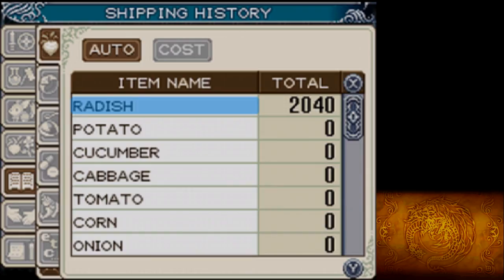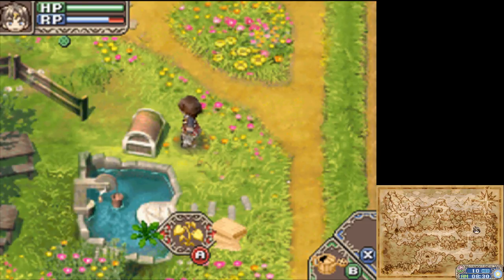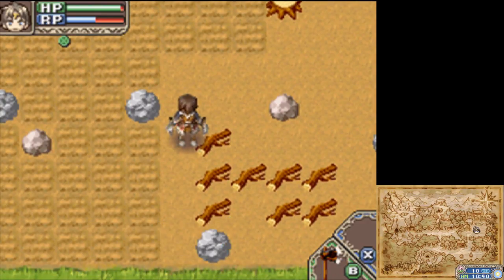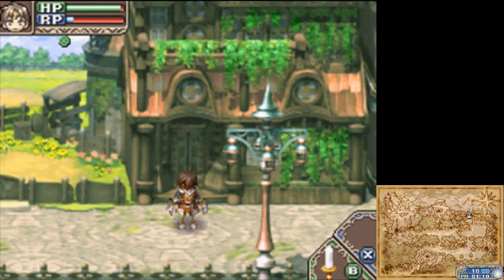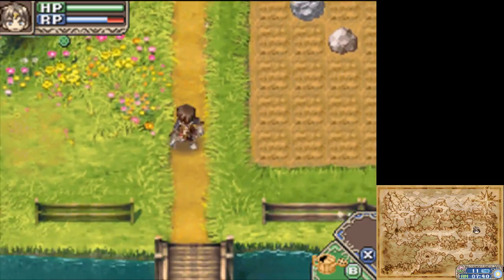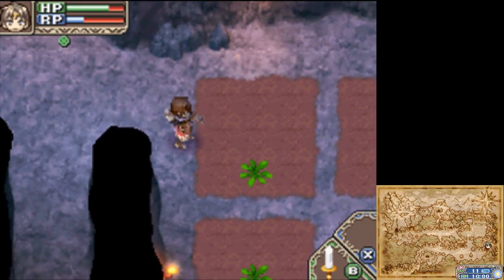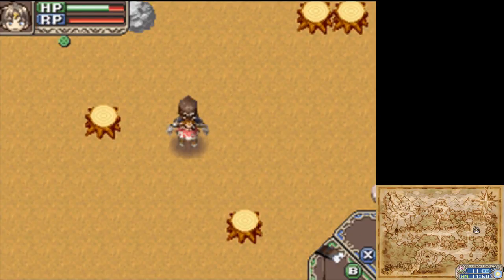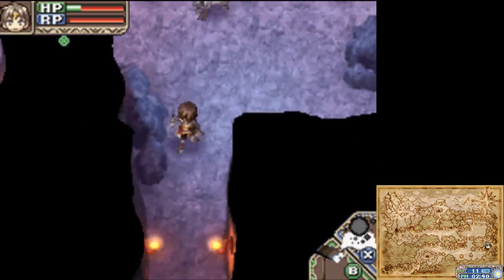Let's Stream Rune Factory | Part 11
Follow me to keep up in my day to day complaining and jokes